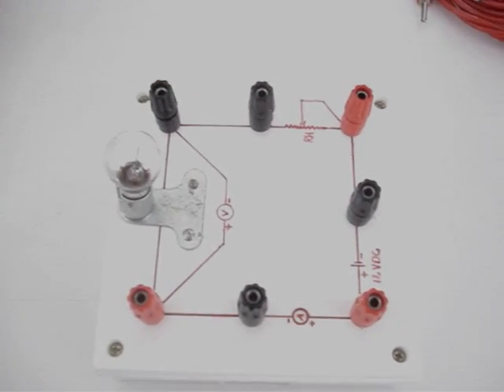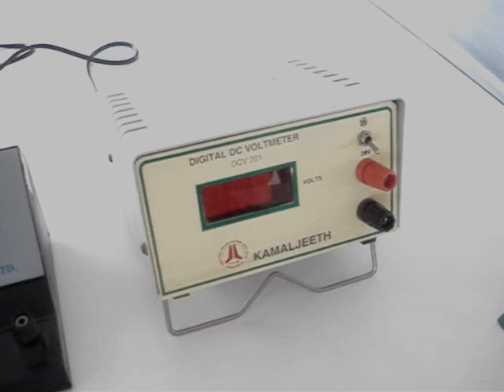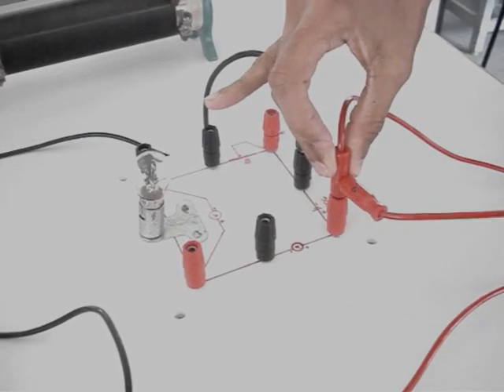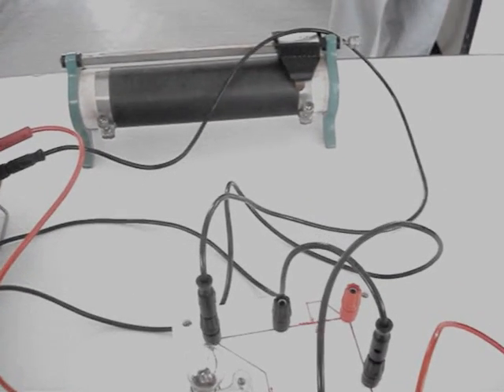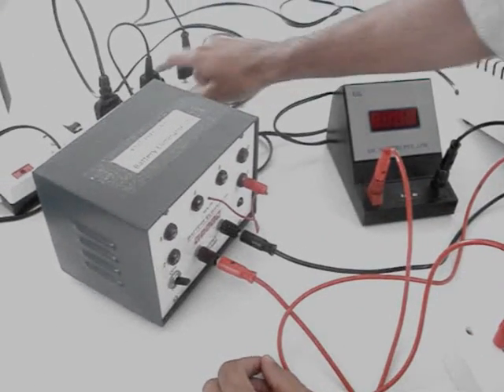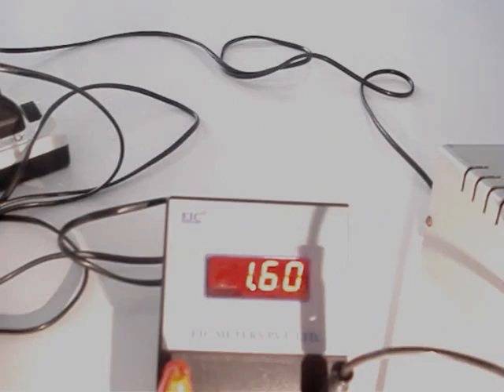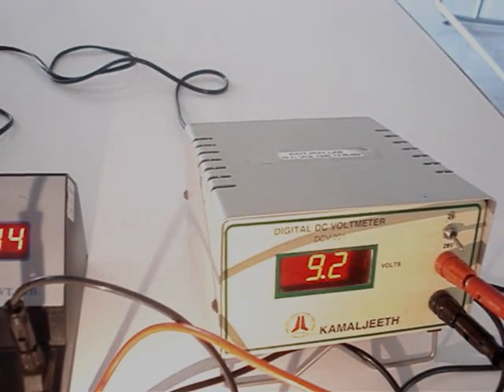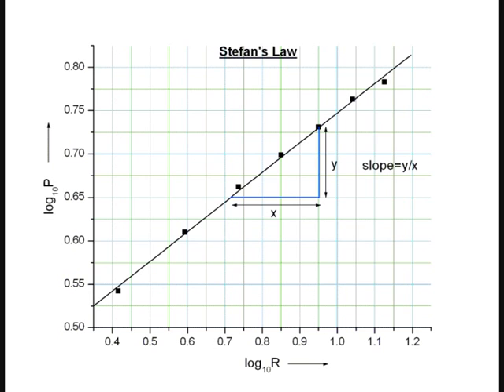Expt 2 Stefan's Law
Demonstration of Stefan's law experiment for I year B.E of Vishveshvaraiya Technological University.